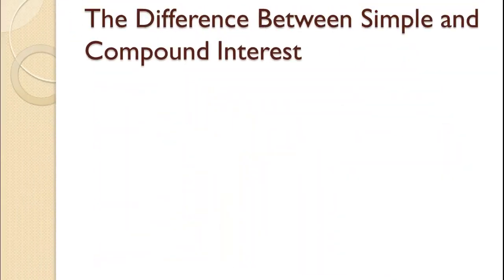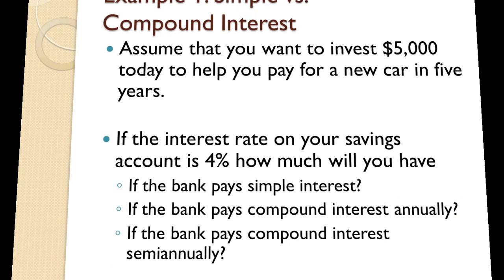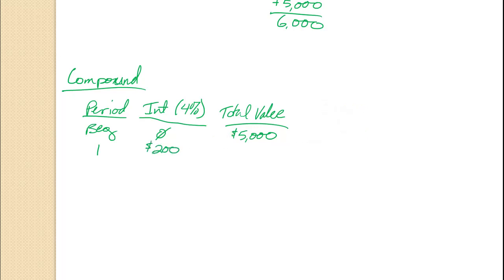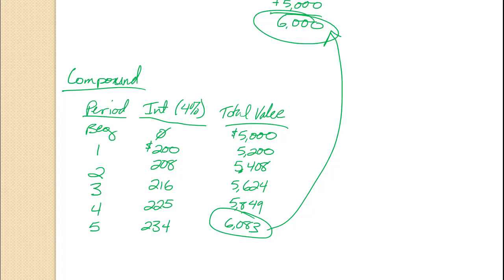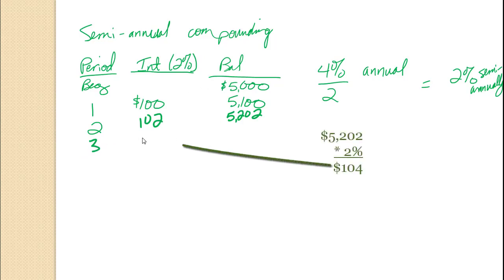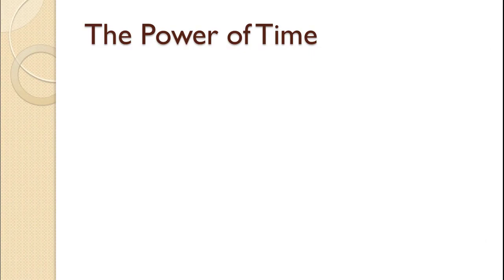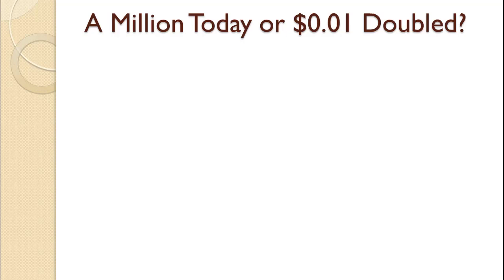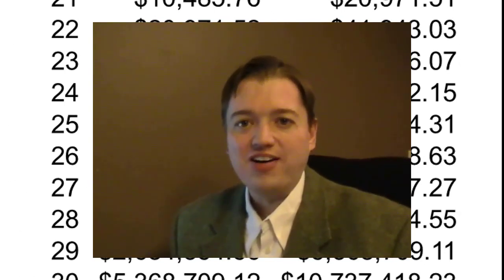ABC Calculating Time Value pt 2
This 2nd segment continues our special discussion of time value. This time we focus on the difference between simple and compound interest, with examples demonstrating how compounding works. We also talk about the power of time when it is coupled with interest, including the common example of $1,000,000 today or $0.01 today, then doubled each day for 30 days.